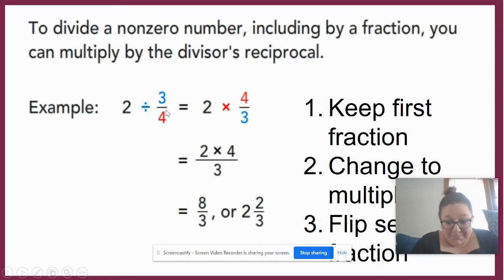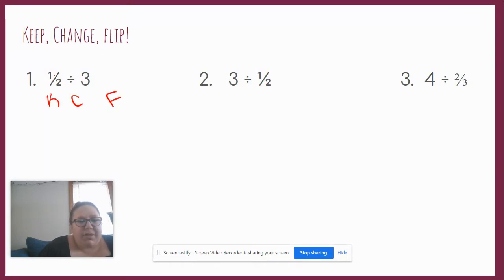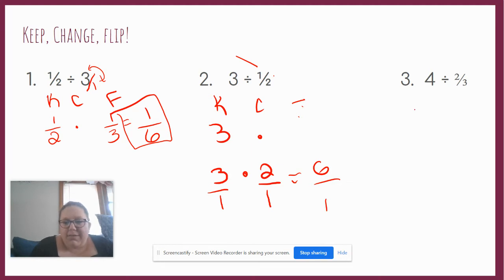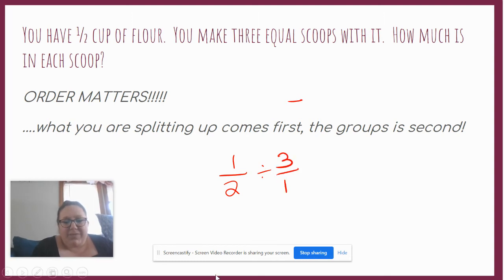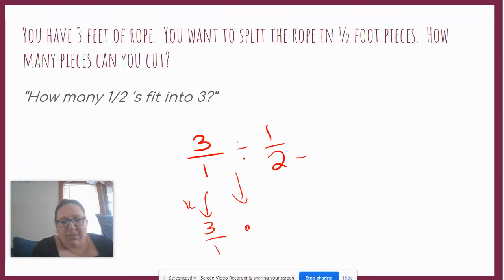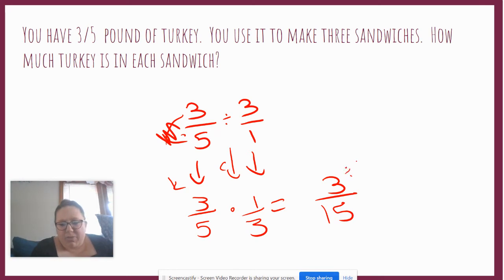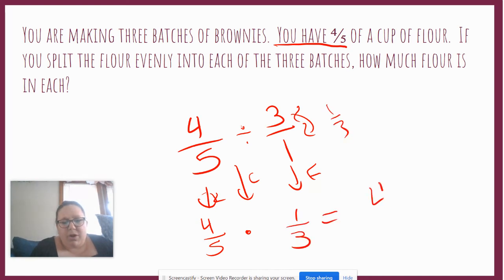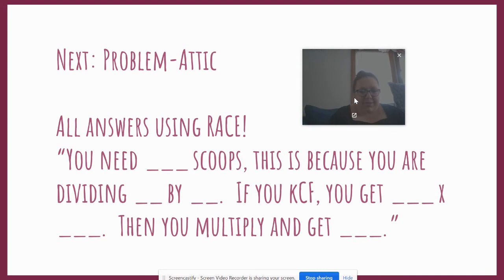4.21.20 (Dividing Fractions and Whole Numbers)